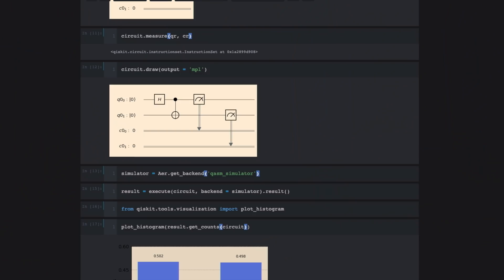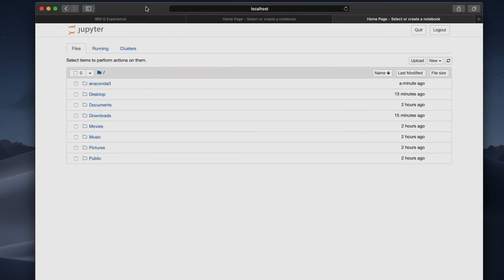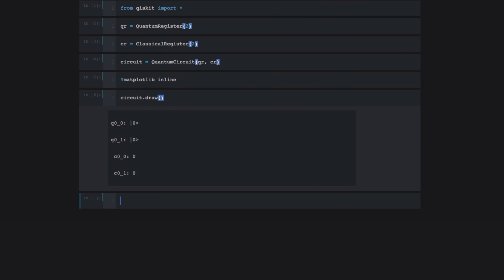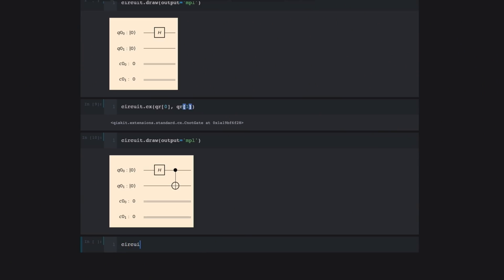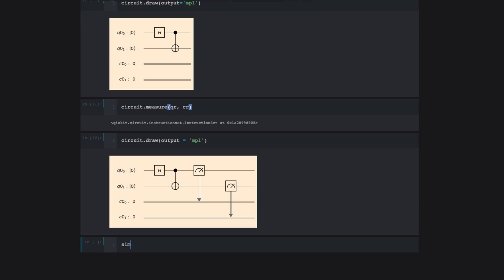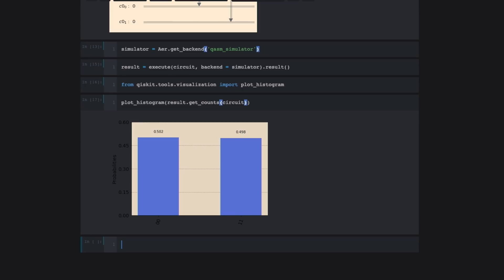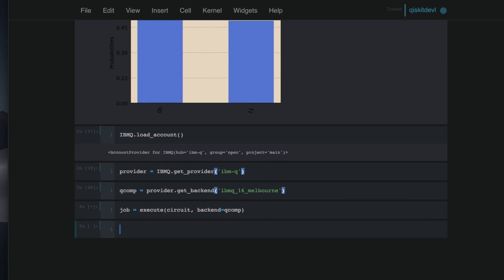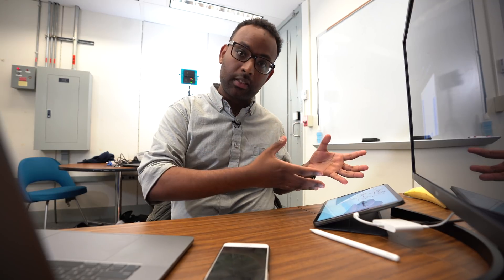Hello World — Programming on Quantum Computers Season 1 Ep 3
This video is about a depreciated version of Qiskit. Please check out the newest season of Coding With Qiskit to get started with Qiskit 1.0